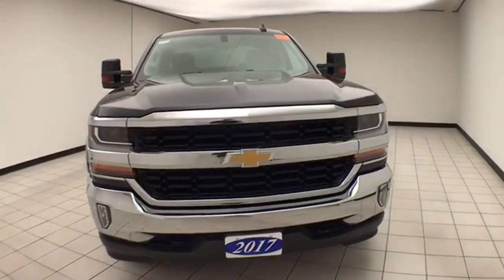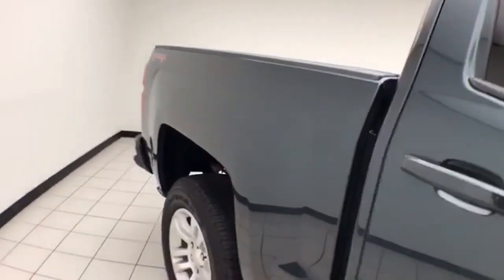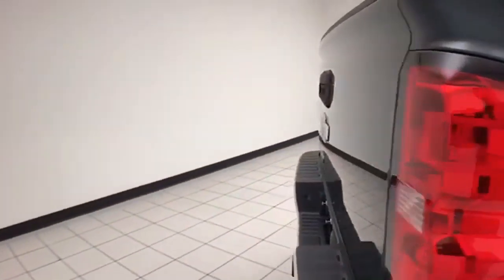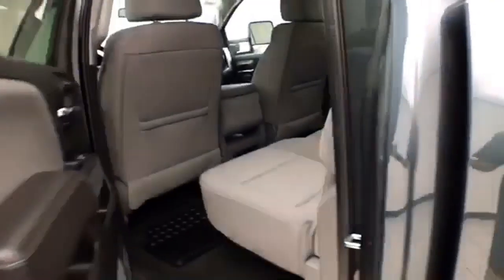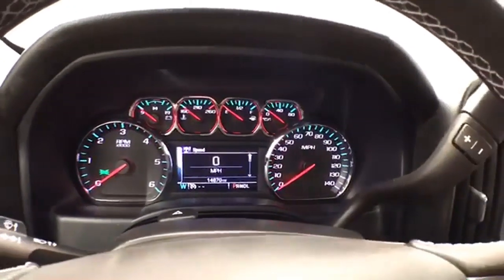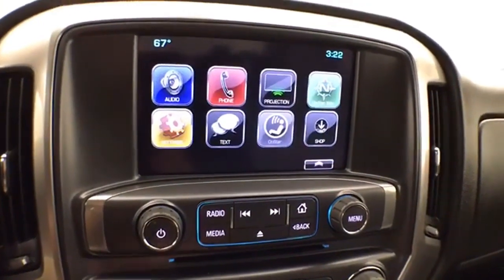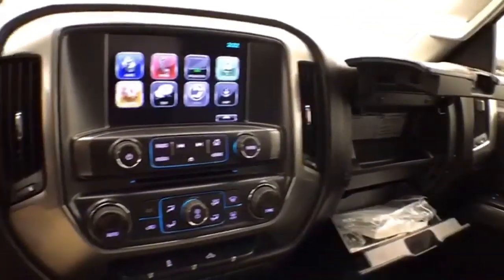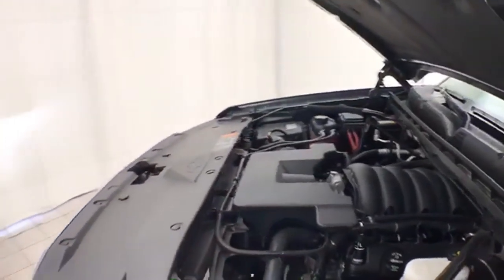Used 2017 Chevrolet Silverado 1500 WISCONSIN, WI X164XX - SOLD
Year: 2017
Make: Chevrolet
Model: Silverado 1500
Trim: LT
Engine: 8 Cyl. 5.3L
Transmission: Automatic
Color: Graphite Metallic
Interior: Dark Ash with Jet Black Interior Accents
Mileage: 14826
Stock #: X164XX
VIN: 3GCUKREC1HG336301
Graphite Metallic 2017 Chevrolet Silverado 1500 LT Accident Free History, 4WD, 110-Volt AC Power Outlet, 150 Amp Alternator, 4.2 Diagonal Color Display Driver Info Center, 6 Speaker Audio System, All Star Edition, BluetoothA For Phone, Body Color Bodyside Moldings, Body-Color Door Handles, Body-Color Mirror Caps, Body-Color Power Adjustable Heated Outside Mirrors, Chrome Grille Surround, Deep-Tinted Glass, Dual-Zone Automatic Climate Control, Electric Rear-Window Defogger, EZ Lift & Lower Tailgate, Front Chrome Bumper, HD Radio, Heavy-Duty Rear Locking Differential, Integrated Trailer Brake Controller, Leather Wrapped Steering Wheel w/Cruise Controls, OnStar w/4G LTE, Power Windows w/Driver Express Up, Preferred Equipment Group 1LT, Radio: AM/FM 8 Diagonal Color Touch Screen, Rear 60/40 Folding Bench Seat (Folds Up), Rear Chrome Bumper, Rear Vision Camera, Rear Wheelhouse Liners, Remote Keyless Entry, Remote Locking Tailgate, Remote Vehicle Starter System, Single Slot CD/MP3 Player, SiriusXM Satellite Radio, Steering Wheel Audio Controls, Theft Deterrent System (Unauthorized Entry), Thin Profile LED Fog Lamps, Trailering Package. Odometer is 21551 miles below market average!Three dealerships two locations, one goal to be your dealer! At Sheboygan Chevrolet Chrysler, we walk it, with pride! Our Sales personnel are non-commissioned, which means we pay their wages, not you! Sheboygan Chevrolet Buick GMC Cadillac in Sheboygan, WI, also serving Green Bay, Wausau, Madison, WI and Milwaukee, Appleton, WI, is proud to be an automotive leader in our area. Since opening our doors, Sheboygan Chevrolet Buick GMC Cadillac has kept a firm commitment to our customers. We offer a wide selection of vehicles, and hope to make the car buying process as quick and hassle free as possible.Awards: * 2017 KBB.com 10 Most Awarded Brands Reviews: * Quick acceleration and strong towing/hauling ability thanks to available V8 engines; front seats are comfortable for long drives; cabin is pleasingly quiet at highway speeds; long list of available options allow for extensive customization. Source: Edmunds

Address:
3400 South Business Drive